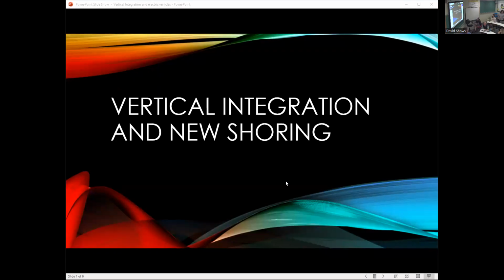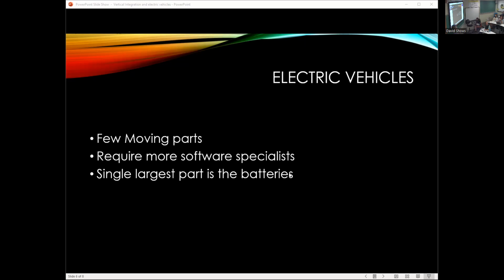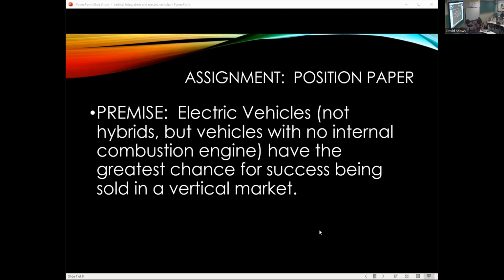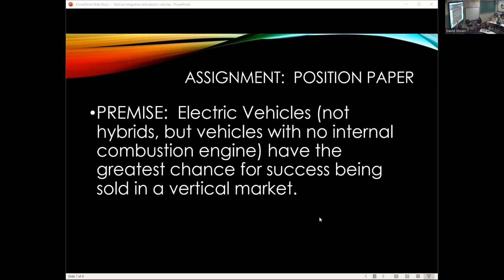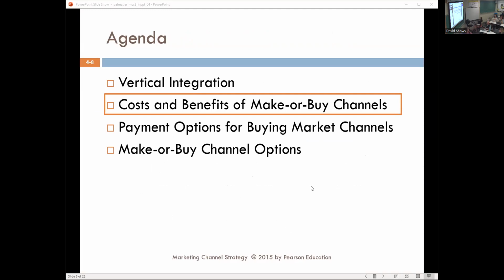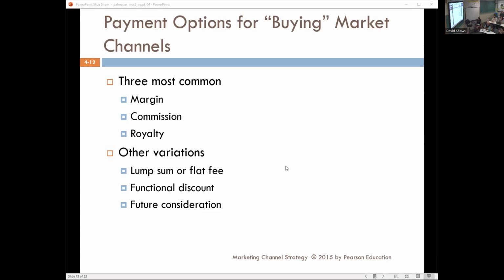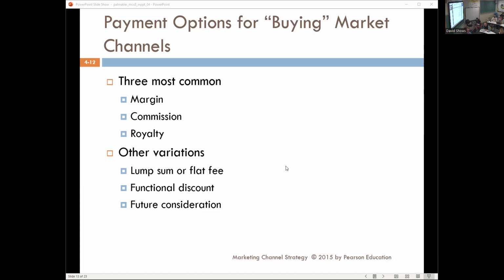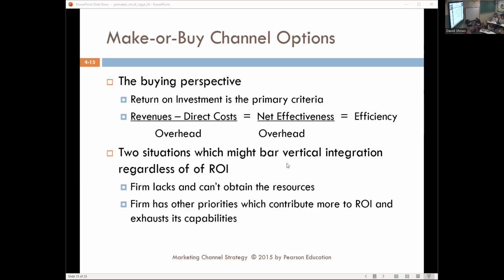MKT-3260 Marketing Channel Strategy - Thursday Sept 22nd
Continuation of Chapter 4:  Make or Buy Analysis